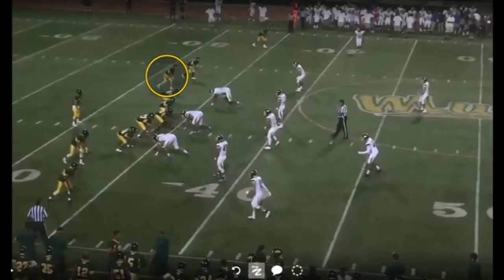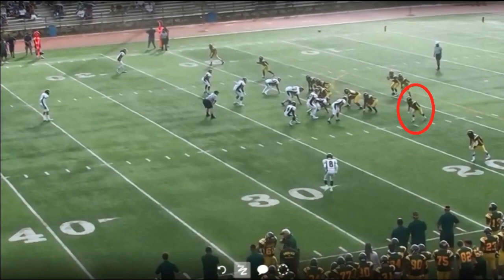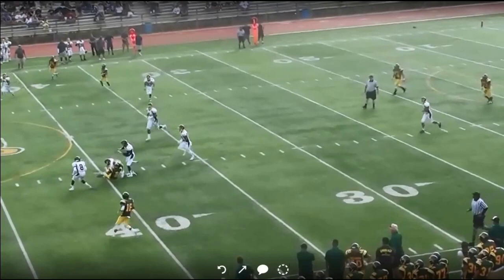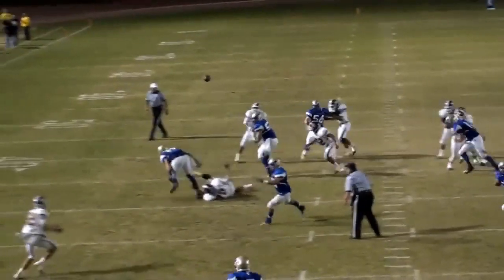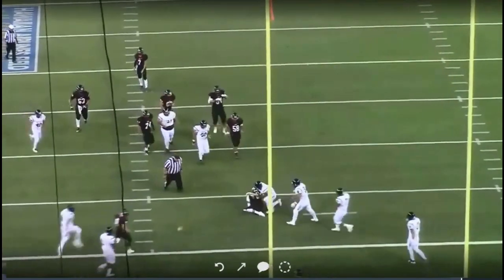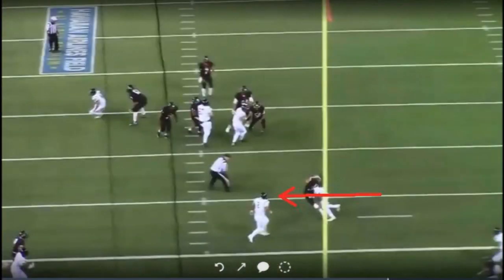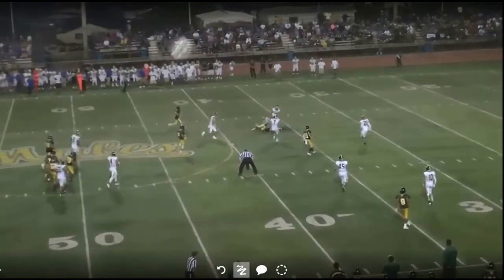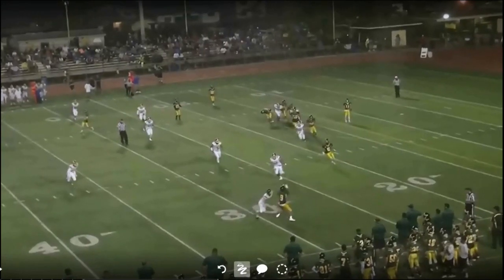2015 DR Update #1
Hawaii accepted interpretation of excessive contact on defenseless receivers. Allowable contact includes a play on the ball or a heads up wrap tackle. Non allowable contact is a timed head down missile style hit.